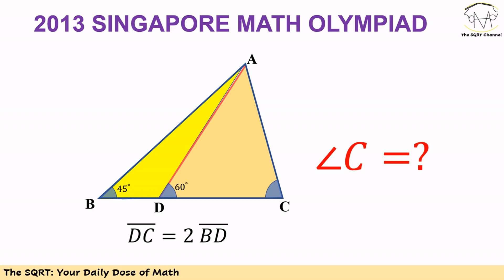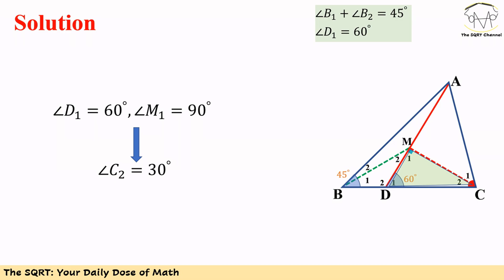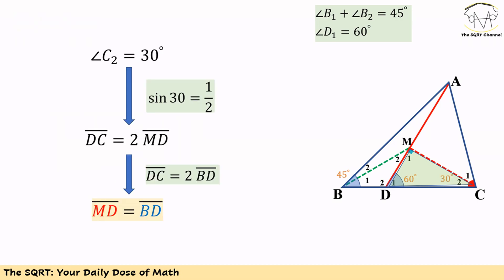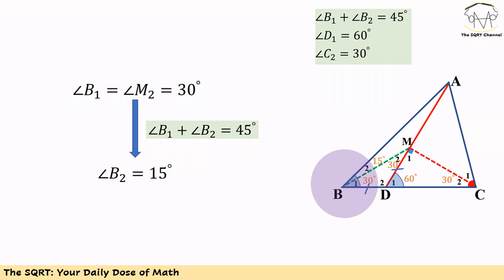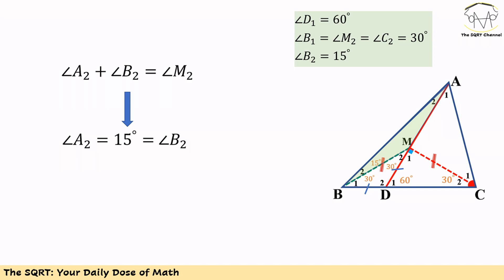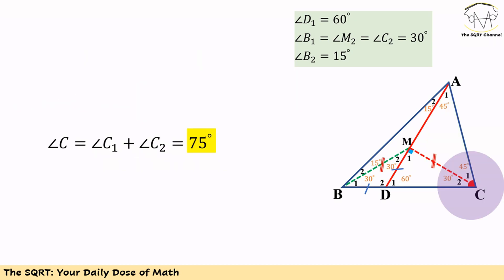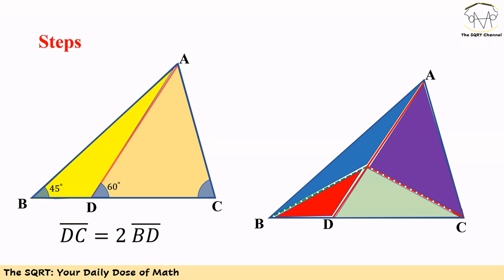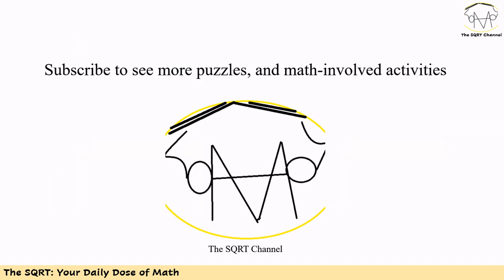The Power of Constructing a Right Triangle --- SMO 2013